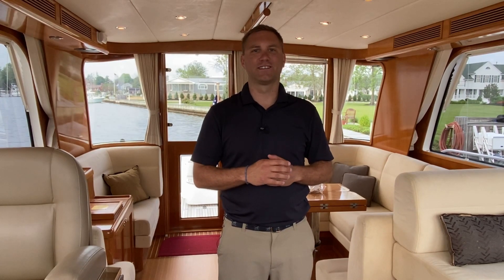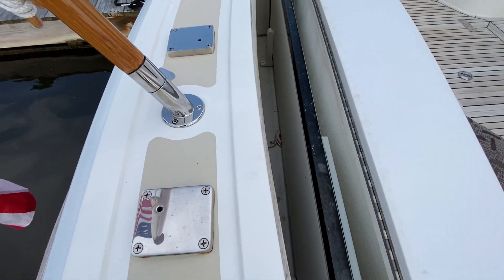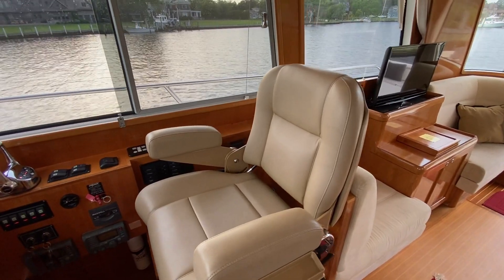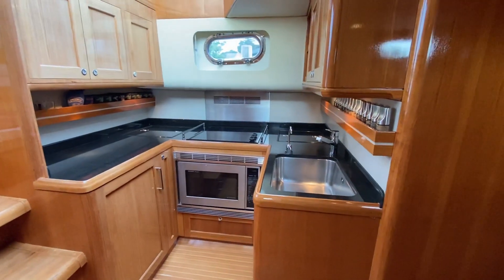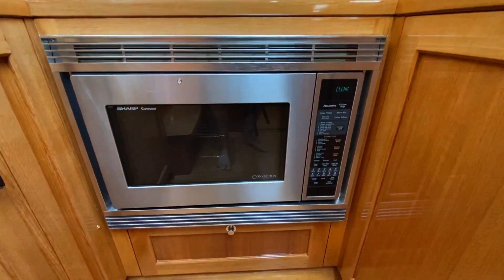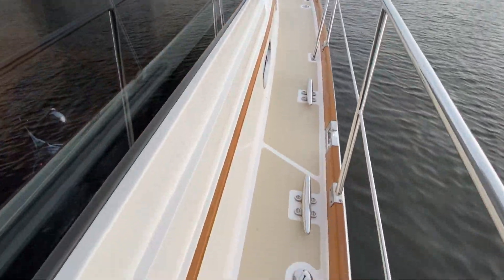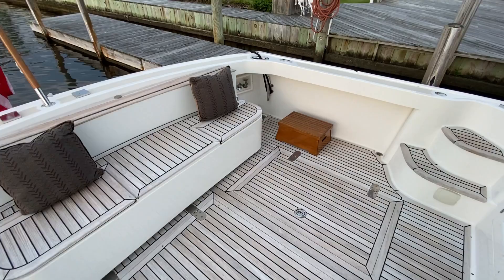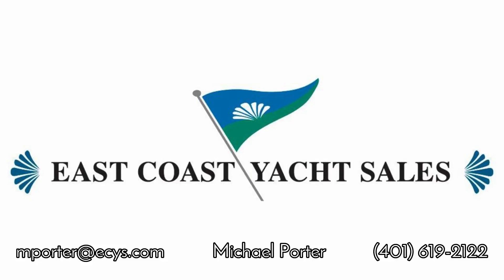Grand Banks 45 Eastbay SX SOLD by Mike Porter from East Coast Yacht Sales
Contact Michael Porter for more information -

Defiance is a beautiful example of the Grand Banks 45 Eastbay SX, she was built new by her current owners after owning an Eastbay 38 and cruising her extensively for 9 years. She has an excellent layout with the galley down, large master with center island berth, a head with separate shower stall, and lounge/office area that converts into a spacious second stateroom.

She is very well equipped with a watermaker, Glendinning cablemaster, and custom cockpit seating with 2 custom refrigerators. The pilothouse is light and bright with tons of seating, large windows, a sunroof and 2 electric opening windows. Defiance has been well-maintained by her knowledgeable owners including annual varnish, annual Imron clearcoat on the topsides, and full cooler service in 2019.

Defiance has new bottom paint and zincs, she is in the water, fully serviced and ready to cruise immediately.